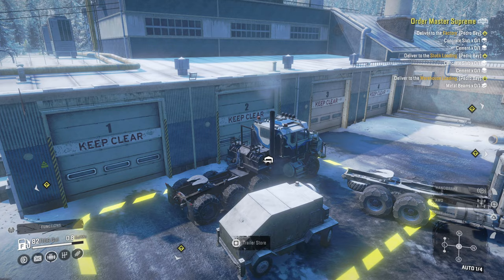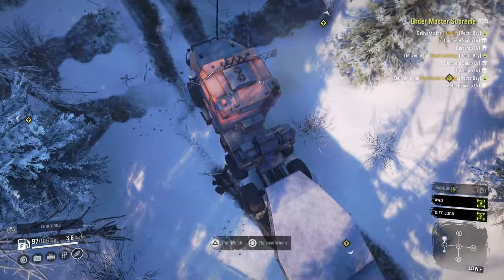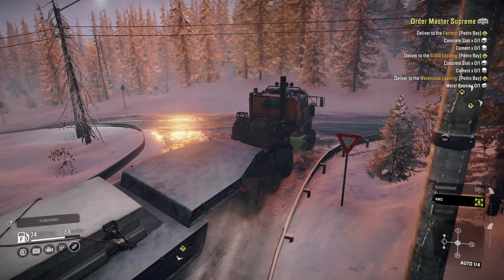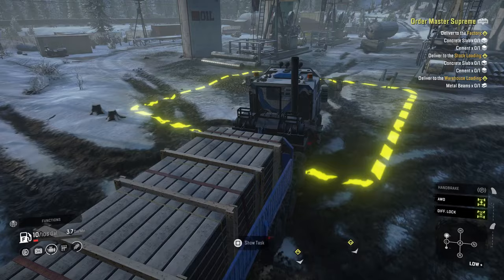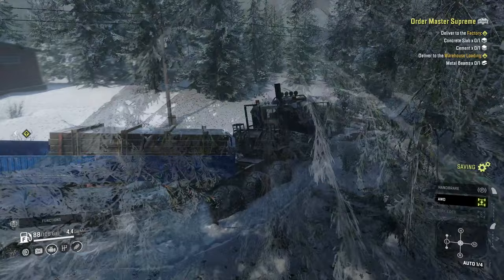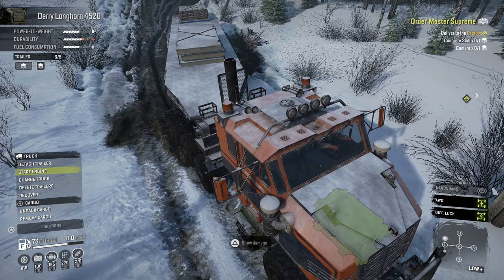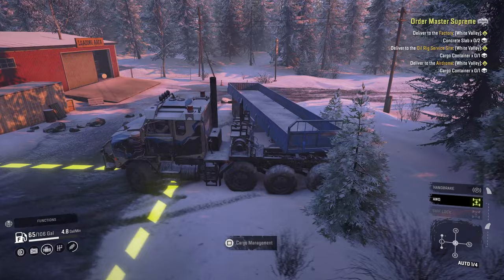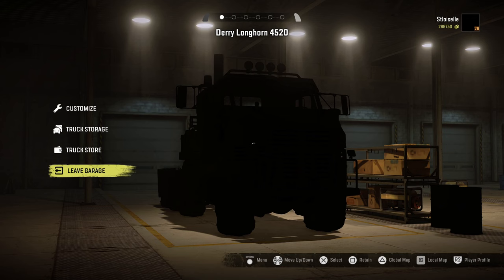SnowRunner | Alaska | Ep 102 | One of the biggest orders we have ever done, Order Master Supreme!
Chapters
0:00 Intro
0:10 Getting things started
6:20 On the Road again
13:10 Chain Tires vs. Mud Tires on a icy incline road
21:00 Made it to Pedro Bay
37:37 Driving Across the River
1:04:53 The Wrap up